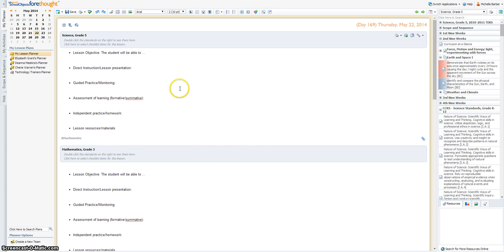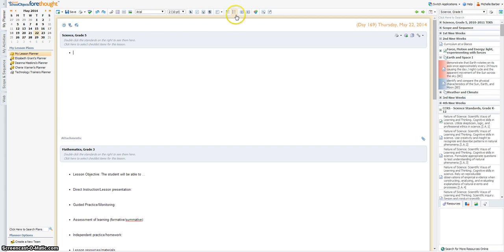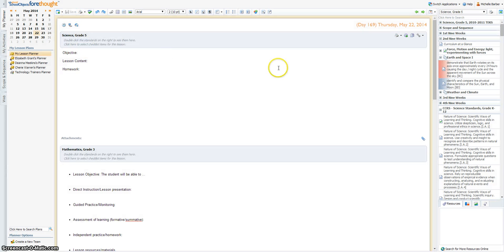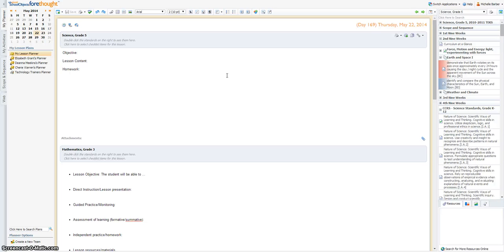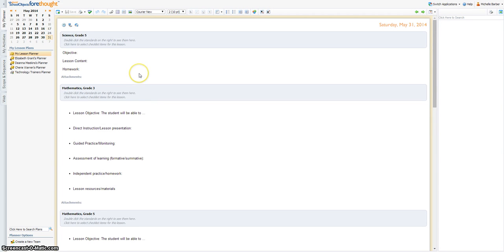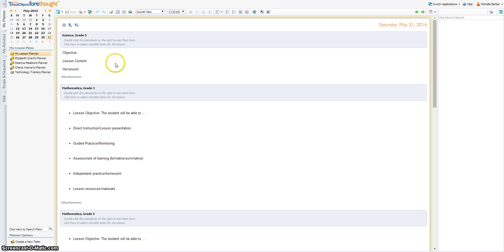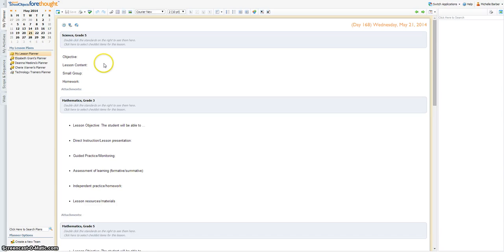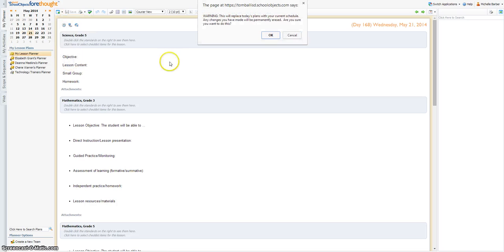Setting your default text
In this episode you will learn how to set your default text for entering plans within Forethought.